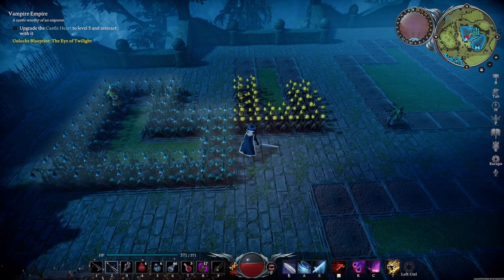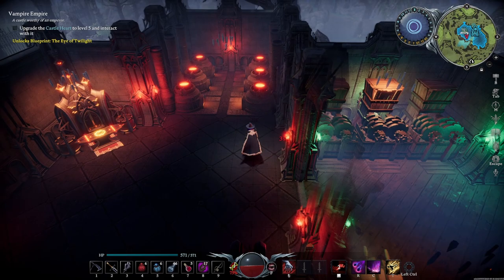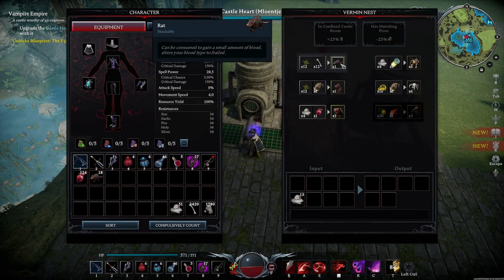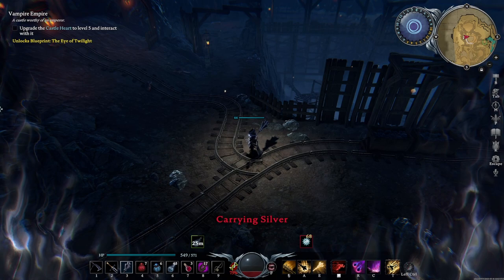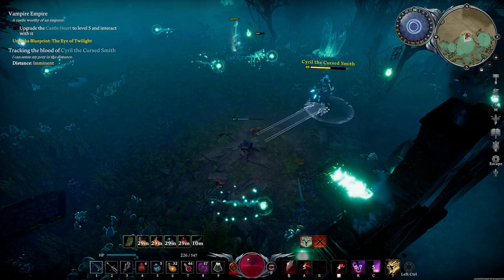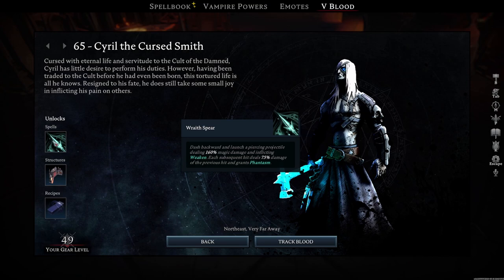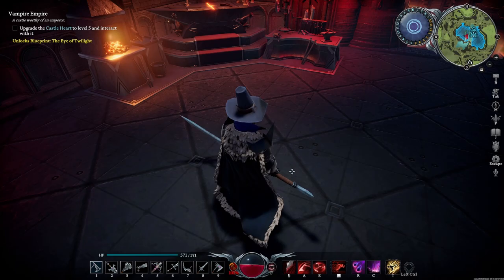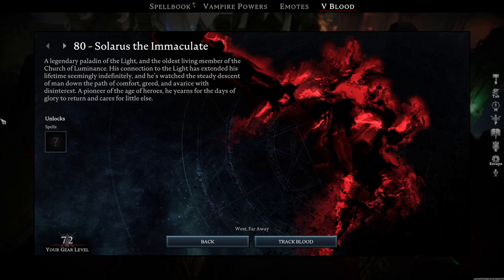V Rising S2 Secrets of GloomRot Ep 25 : Rat Form & Cyril the Cursed Smith's Dark Silver Weapons.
The Day in Upgrade to dark silver Weapon has come , but not before we Gamble with 99 % Scholar & get the Rat Form to Go in the cave at the back of the silver mine.
V Rising Secrets of GloomRot Lets Play.

00:00 intro
00:56 Second Servant Castle
02:43 Gambling with 99 % scholar Blood
04:45 Preparations Made 4 Dark silver ingots
05:52 Backroom Cave in silvermine ?
06:56 Putrid Rat
09:48 Checking out the Rat Hole Cave
11:56 Worker or mutant blood 4 silver Farm?
14:23 Cursed Village
16:43 Cyril the Cursed Smith
22:32 Setting up the Anvil
26:17 Dark Silver Weapon Estetics
30:40 Beign able to see all V bosses
32:16 Outro